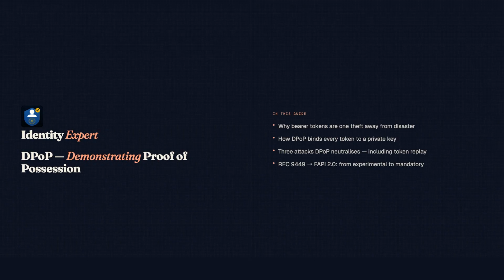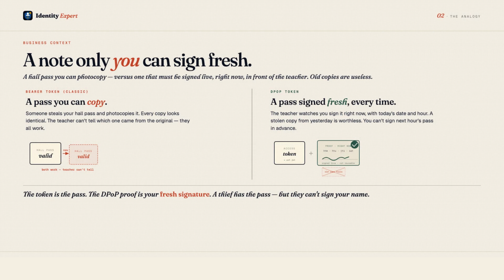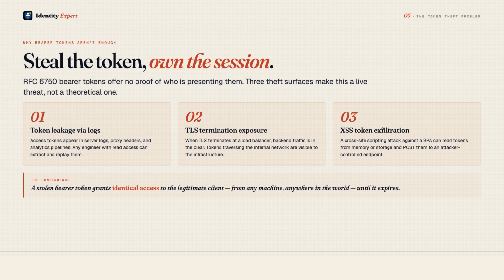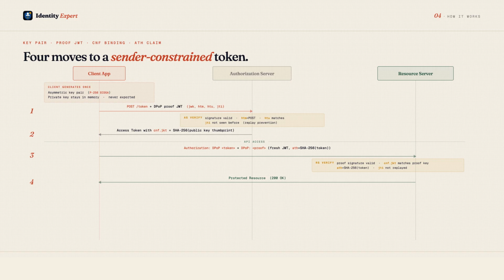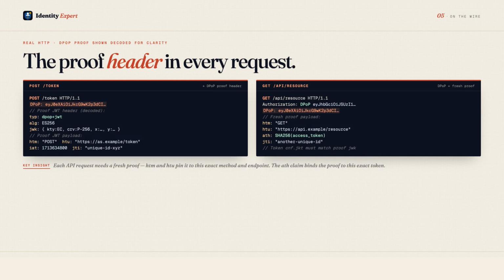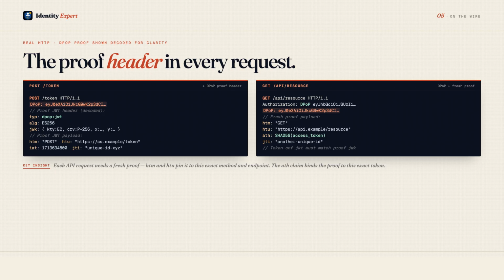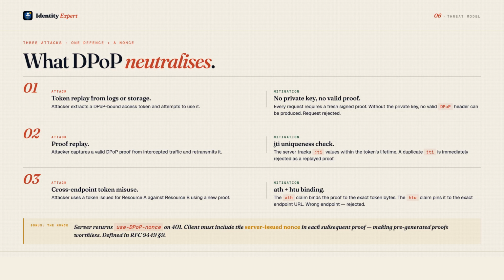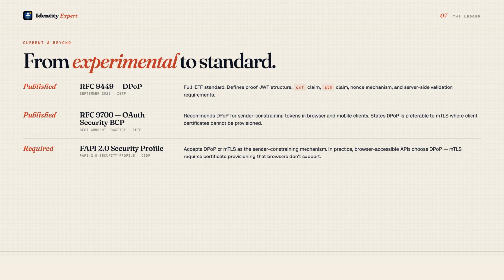DPoP Explained — Sender-Constrained Tokens That Move With You | Identity Expert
DPoP — Demonstrating Proof of Possession, RFC 9449 — fixes the bearer token problem. A bearer credential is dangerous: whoever holds it can replay it from anywhere. Steal an access token from a log file, a memory dump, or a compromised device, and you have full API access until expiry.

DPoP binds each access token to a client-generated key pair. Before every API call, the client signs a short proof JWT with its private key. The private key never leaves the client. The resource server verifies the proof signature matches the public key thumbprint embedded in the token. A stolen token without the private key is worthless — the resource server rejects every request.

This episode covers: the intuition behind sender-constrained tokens, the exact HTTP flow with the DPoP proof header, what goes inside the proof JWT, three concrete attacks DPoP neutralises, and how the nonce mechanism closes the replay window the base spec left open.

0:00 DPoP overview
0:23 Why bearer tokens are one theft away from disaster
1:01 The analogy — a wax seal only you can make
2:03 The token theft problem
3:05 How DPoP works — key pair, proof JWT, token binding
4:26 What it looks like on the wire
5:30 Three attacks DPoP neutralises (and the nonce)
6:47 FAPI 2.0, OAuth 2.1 BCP, and beyond
7:54 Sources